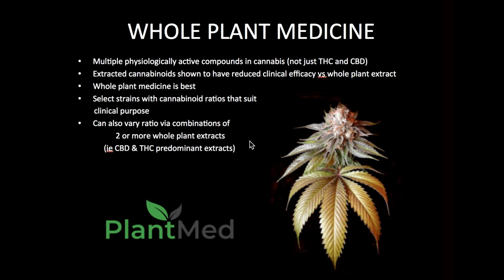The Entourage Effect - Whole Plant Medicine Explained by Dr John Teh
In this video, Dr Teh explains the entourage effect and why whole plant cannabis medicine is important.

Dr Teh is a leading Australian Cannabinoid Clinician, based in Brisbane, Australia where he's been working with patients for years to find the most suitable cannabis medication for their conditions.

Dr Teh is also the Medical Director at PlantMed.